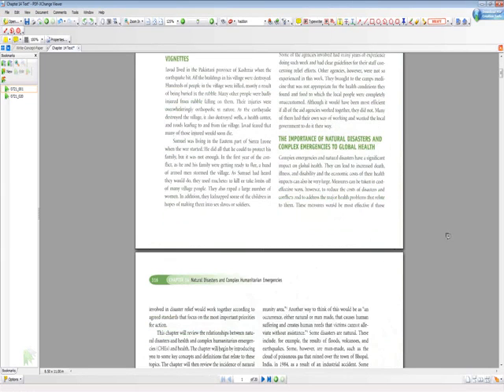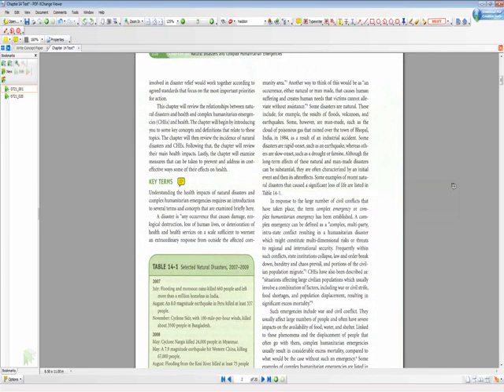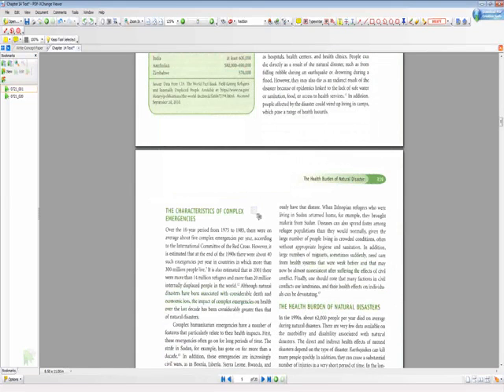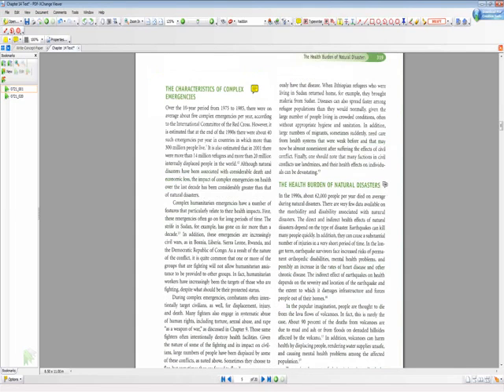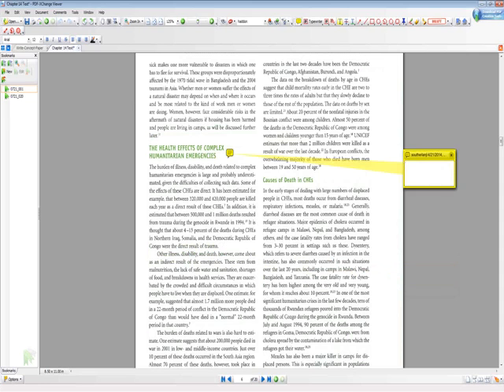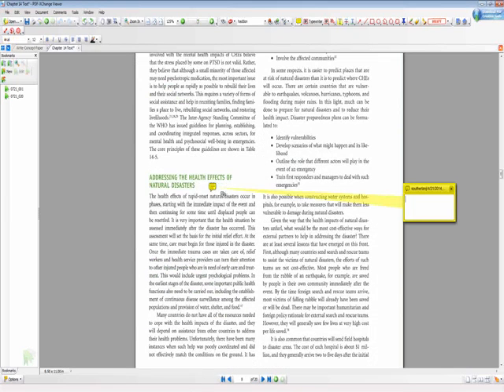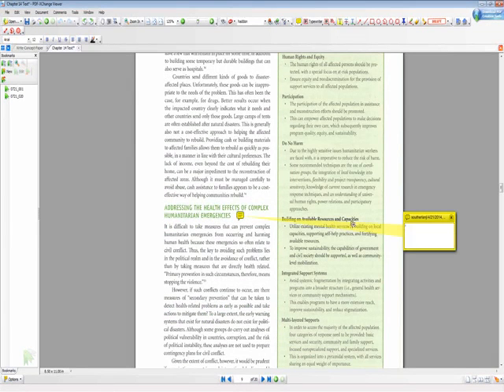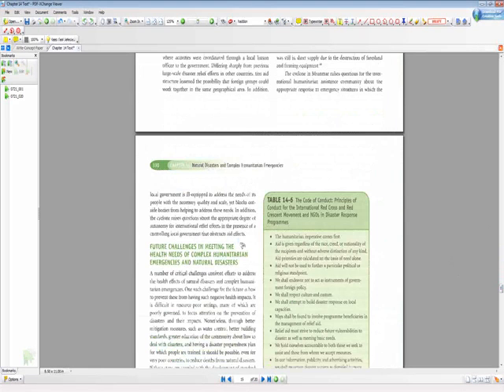COBH4707 Chapter 14